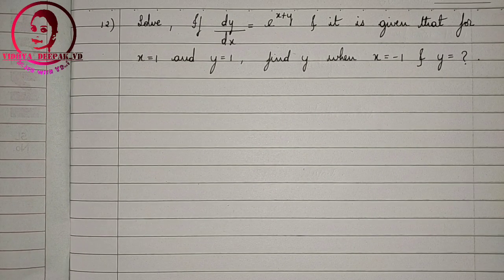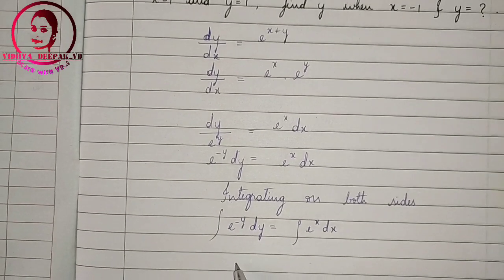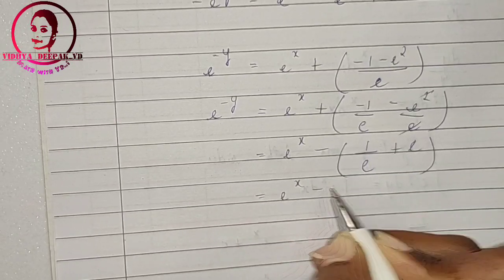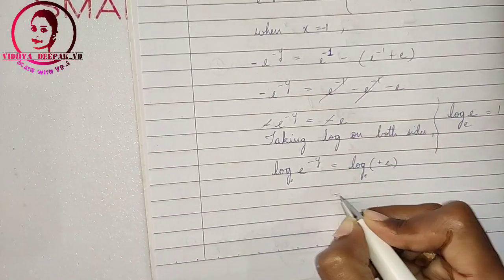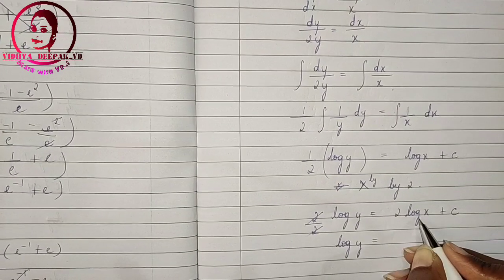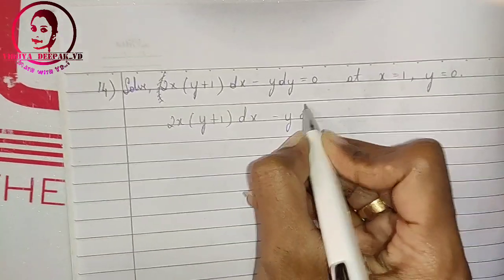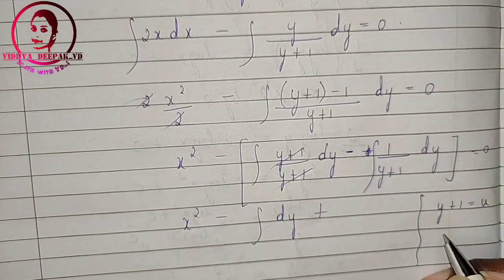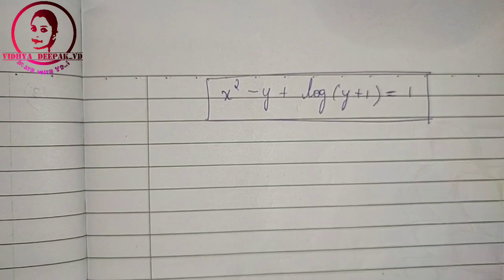Variable separable form 1/ Vidhya Deepak_VD/ Math with VD.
Hello Everyone...
Queries Solved:
1. Solving differential equations using Variable separable form